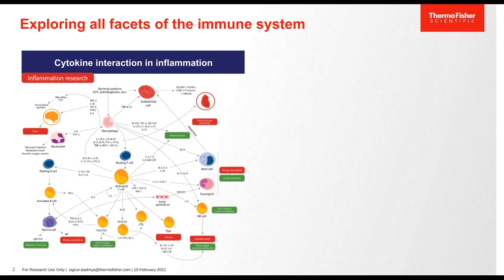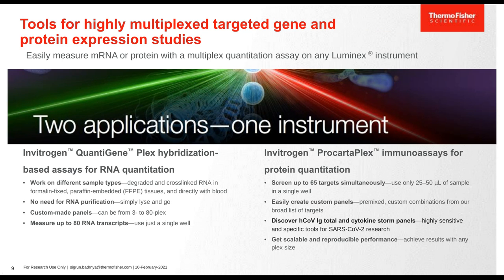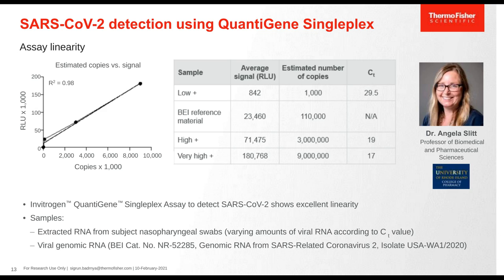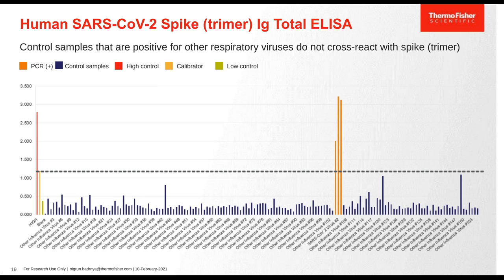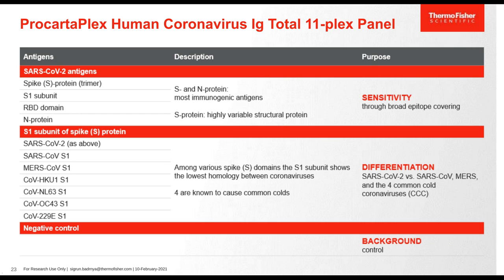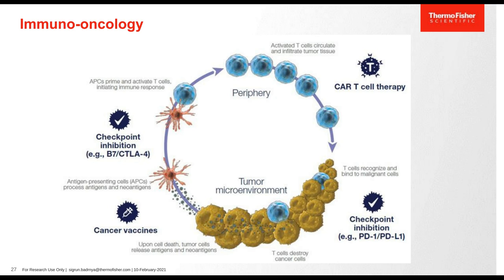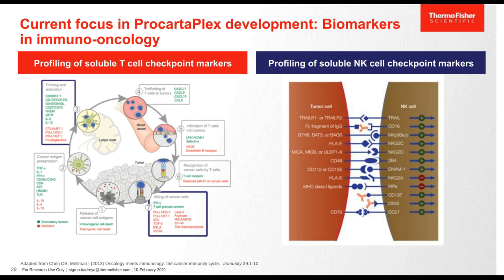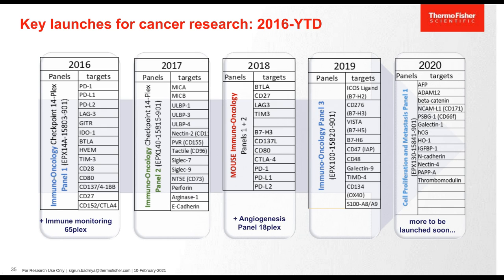Unveil the immune response to cancer and infectious disease with powerful immunoassays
Presented By:
Sigrun Badrnya

Speaker Biography:
Sigrun Badrnya is Manager in Product Development at the Thermo Fisher Scientific Center of Excellence for Immunoassays in Vienna, Austria. Sigrun received her PhD in vascular biology from the Medical University of Vienna in Austria. She continued as postdoctoral researcher at the Karolinska Institute in Stockholm, Sweden and within an industry-academia joint project for Randox Laboratories UK, where she focused on the development of multiplex protein biomarker assays. In her current role she is supervising an R&D team to develop immunoassays across diverse platforms including Invitrogen ELISA, ProcartaPlex and ProQuantum.

Webinar Abstract:
Uncovering the interactions between the immune system and cancer cells or pathogens is key for understanding and controlling both cancer and infectious disease. The evolving research field of immuno-oncology focuses on an individual’s immune system as potential innovative treatment approaches to combat cancer. Immune checkpoint molecules have been identified as critical players in the regulation of NK cell- and T cell-mediated immune responses. Thus, the systematic analysis of crucial soluble immune stimulatory and inhibitory factors using multiplexing high-throughput immunoassays will help to shed light on the regulation of checkpoint pathways and to monitor response to immunotherapeutic treatment. Likewise, innovative assay formats to characterize the humoral response to infection are urgently needed as the novel human coronavirus SARS-CoV-2 and the associated respiratory disease COVID-19 continue to evolve worldwide. Simple, rapid and multiplex high-throughput assays will enable researchers to assess the prevalence of SARS-CoV-2 infection and to examine the immunological memory and potential protective immunity of previously infected or vaccinated individuals. Moreover, analyzing the level of a broader panel of immunomodulatory markers will allow researchers to decipher the complex interplay of soluble mediators accounting for the so-called cytokine storm or cytokine release syndrome (CRS), an overactive state of the immune system that is a common complication associated with SARS-CoV-2 infection. Thus, it is of great interest to identify dynamic changes in the immune system in the context of both immuno-oncology research and SARS-CoV-2 infection research for a more holistic view of a subject’s immune status.

Earn PACE Credits:
1. Make sure you're a registered member of LabRoots
2.